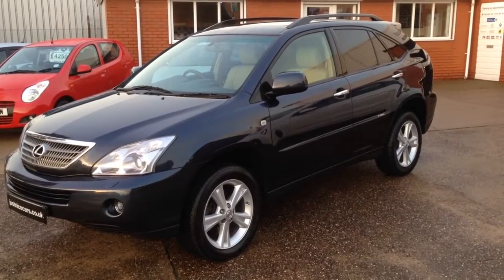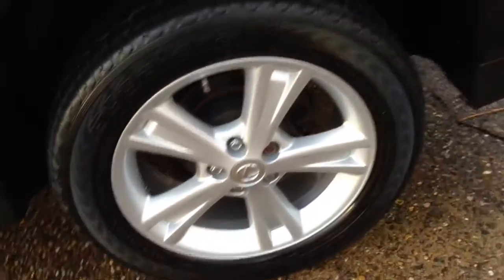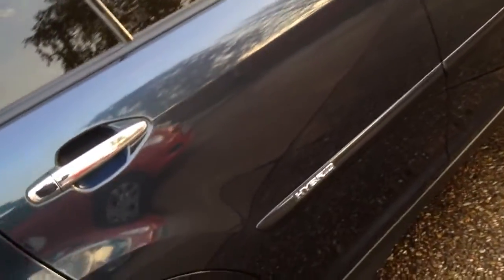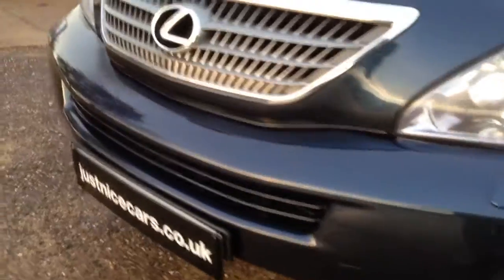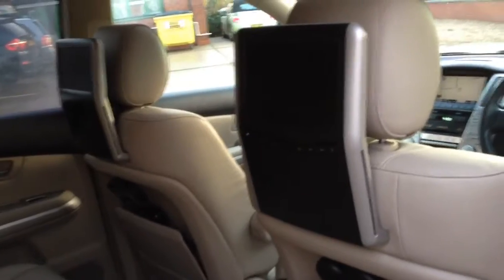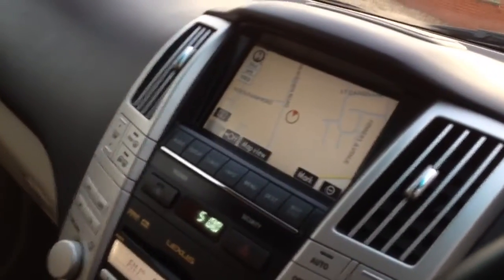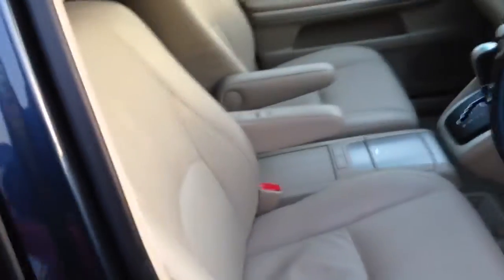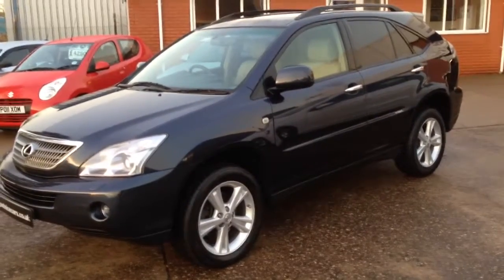2008 (08) Lexus RX400h 3.3 SE-L 5dr CVT Auto Rear DVD (Sorry Now Sold)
~~LEXUS REAR DVD ENTERTAINMENT~~ DVD TOUCH SCREEN SATELLITE NAVIGATION~~ HERE WE HAVE A SUPERB TOP OF THE RANGE 2008/08 RX 400 H 3.3 HYBRID SEL 4X4 MULTI MEDIA, ICE PACK IN CLASSY STAFFORD BLUE METALLIC WITH OAKHAM BEIGE NAPPA LEATHER ~ONLY 57,500 MILES WITH A FULLY DOCUMENTED SERVICE HISTORY~FACTORY REAR DVD PLAYERS WITH CORDLESS HEADPHONES~ COLOUR REVERSING REAR VIEW CAMERA~TOUCH SCREEN DVD BASED SATELLITE NAVIGATION~BLUETOOTH PHONE SYSTEM~INFO COMPUTER~6 DISC CD WITH MARK LEVINSON SOUND SYSTEM~ REMOTE POWER TAILGATE OPEN & CLOSING~ELECTRIC, HEATED, AND MEMORY SEATS~ELECTRIC STEERING COLUNM~BI XENON CORNERING LIGHTS ~HEADLAMP WASH~INFO COMPUTER~POWER FOLD DOOR MIRRORS~CHROME DOOR HANDLES~SILVER DASH/DOOR TRIM~ELECTRIC GLASS TILT/SLIDE SUNROOF WITH SUNBLIND~CRUISE CONTROL~PRIVACY GLASS~ROOF RAILS~NEW POWDER COATED 18IN ALLOY WHEELS, GOOD TYRES~RECLINING REAR SEATS~FRONT & REAR ARM RESTS~BUMPER LOAD PROTECTOR TRIM~LEXUS OVER CARPET MATS~2 REMOTE KEYS~FULL BOOK PACK, HPI REPORT,SERVICE RECEIPTS, MOT HISTORY, 2 PRIVATE OWNERS FROM NEW~THIS IS A SUPERB EXAMPLE THROUGHOUT, DRIVES BEAUTIFULLY, LOW HYBRID ROAD TAX, VERY POWERFULL YET GOOD ON FUEL~YOU WILL BE IMPRESSED WITH THIS ONE AND SUPER COLOUR COMBINATION. PLEASE WATCH OUR YOUTUBE WALK ROUND VIDEO OF THIS CAR AND SEE 20 PHOTOS ON OUR ~SHOWROOM VIEWING BY APPOINTMENT ONLY PLEASE~PART EXCHANGE MOST WELCOME~ IF YOU HAVE ANY QUESTIONS, WOULD LIKE A FINANCE QUOTATION, OR WOULD JUST LIKE TO ARRANGE A VIEWING TIME, PLEASE WOULD YOU PHONE "MARTIN ATKINSON" ON "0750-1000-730" ANYTIME, OR THE SHOWROOM ON 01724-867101 ~WE OFFER PREMIUM CAR WARRANTIES AVAILABLE FOR 3 MONTHS UPTO 2 YEARS~ ~A Small Family Run Business Based In Lincolnshire, Usually 25 Beautifully Presented Handpicked Cars, All Displayed inside a Heated, Well Lit Indoor Showroom. Most My Cars Are Sourced From Some Of The Uk’s Major Franchised Dealer Part Exchanges Such as Porsche~Jaguar~Lexus~BMW~Mercedes~Landrover~Volvo~VW-Audi~ So You Can Be Assured My Cars Have Been Vetted Firstly By Professional Main Dealers, And Myself Selling Motors Cars In This Town For Over 30 Years. Registered With The Trading Standards As A Professional Car Dealer~ O.F.T Registered Financial Credit Broker ~Please read my customers testimonials on my website~ I Also Make A Nice Coffee, Please Give Me A Call Anytime.~NICE GENUINE CARS ALWAYS WANTED, BEST PRICES PAID, PLEASE LET ME KNOW WHAT YOU HAVE TO SELL.